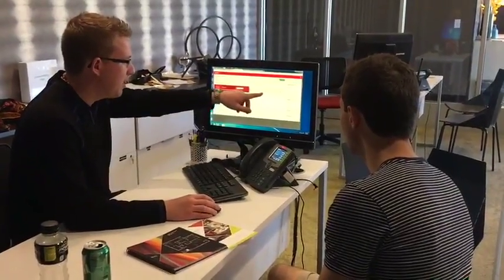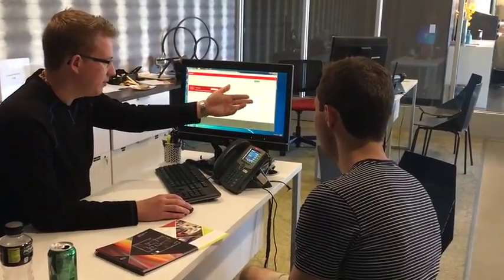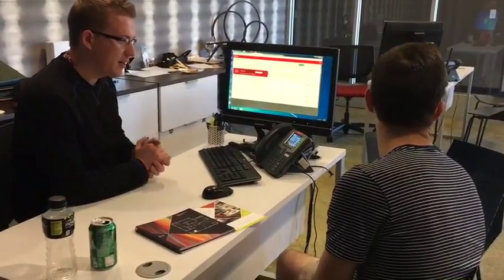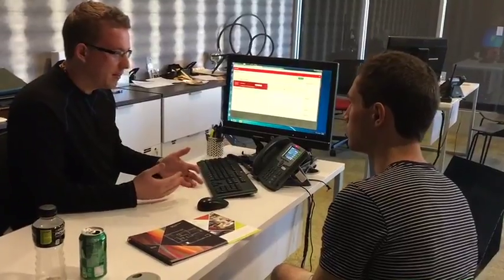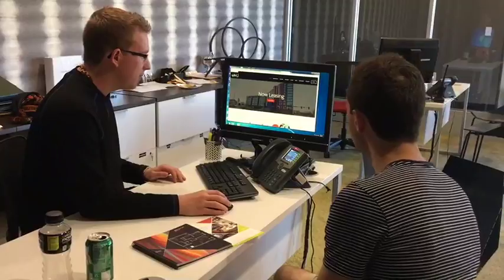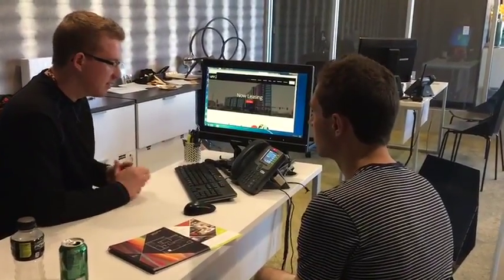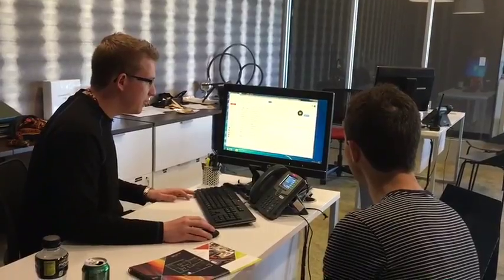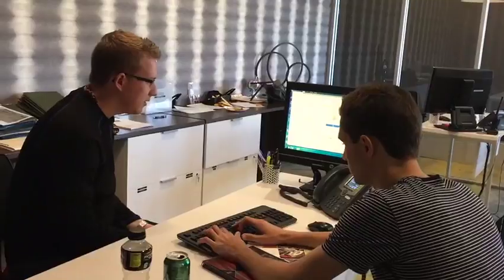Leasing an Apartment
This is a tour of an apartment at the University of Minnesota.